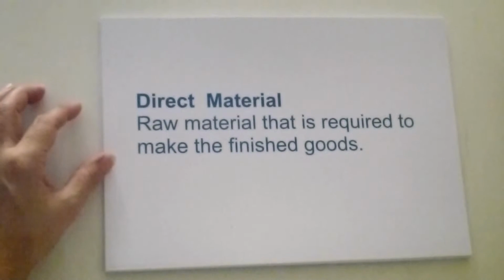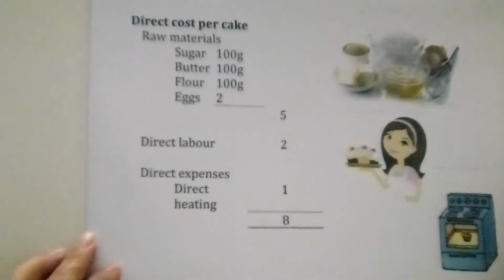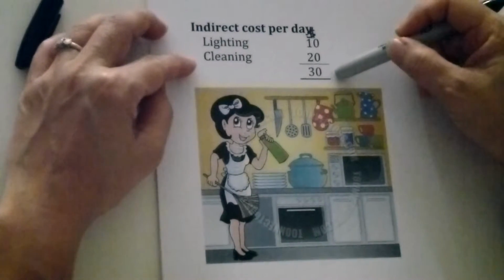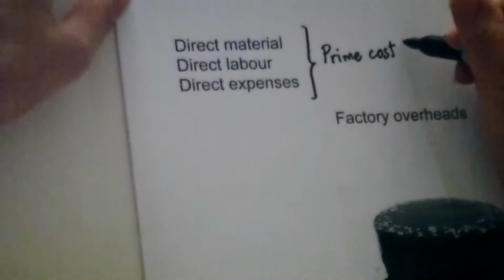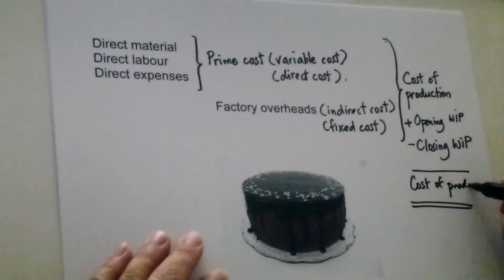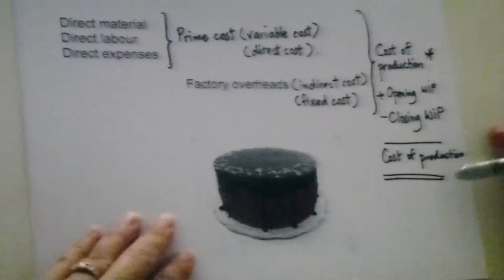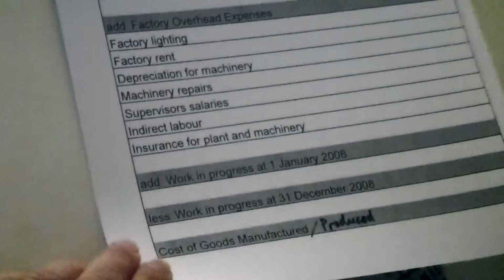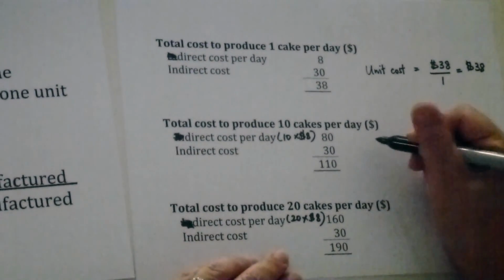Manufacturing accounts GIS